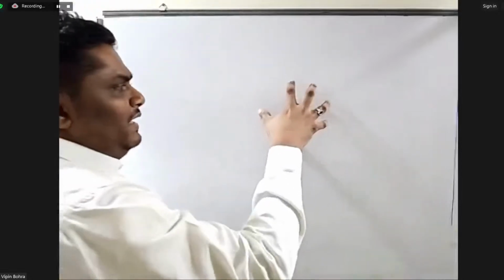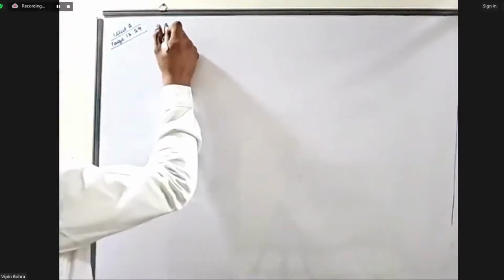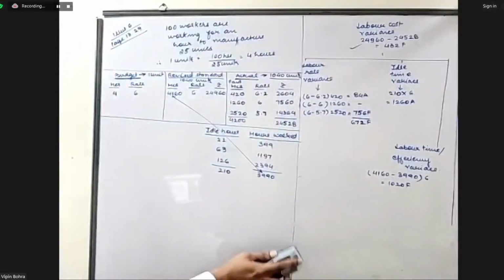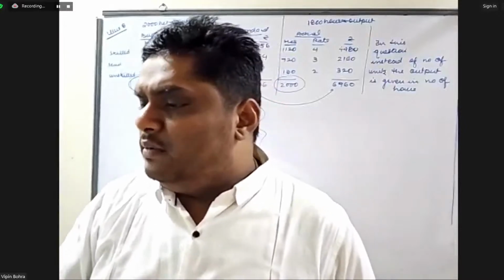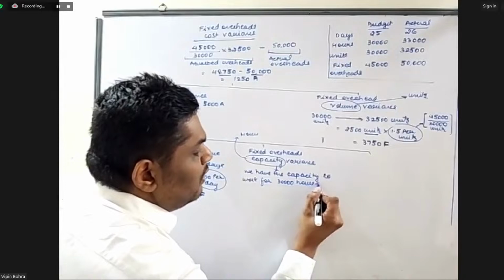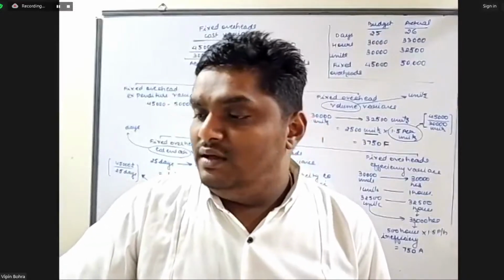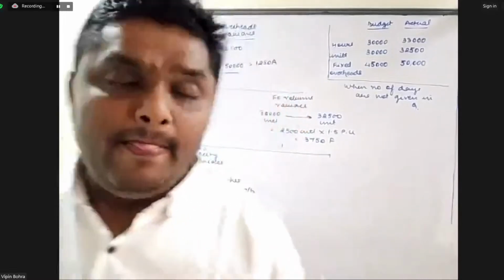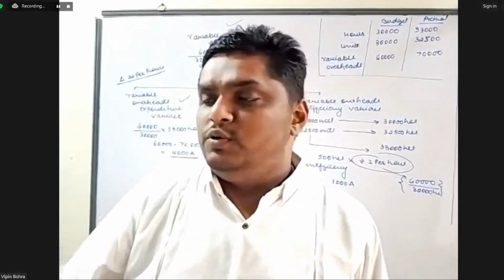Intermediate Paper 4:CMA | Topic: Marginal Costing | Session 1 | 07 March, 2024